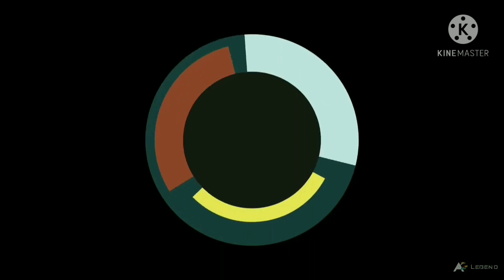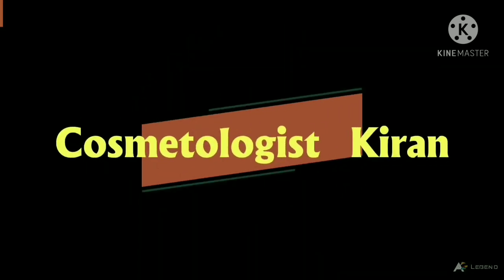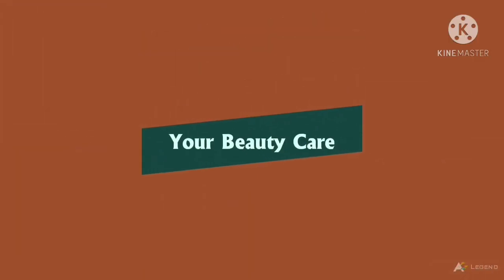O3+ Purifying Sulphur Cooling Mask | All Procedure | Benefits & Active Ingredients| Review